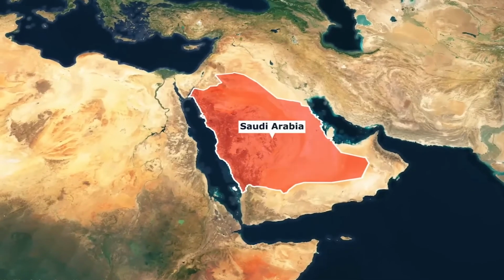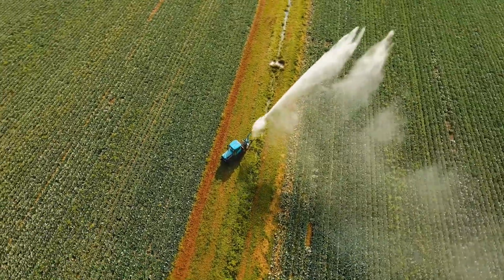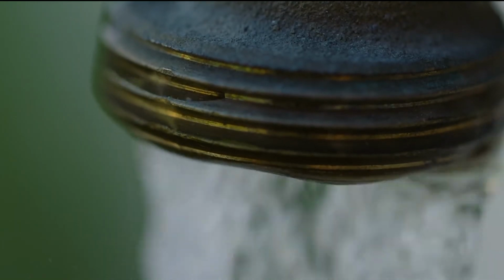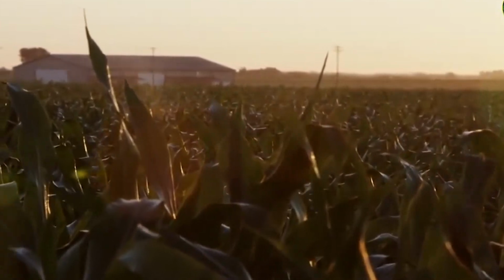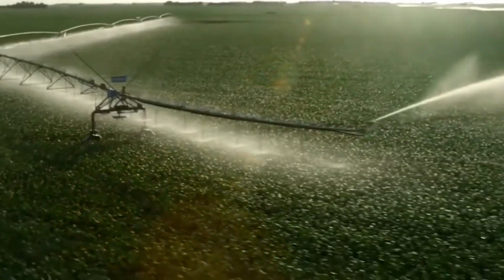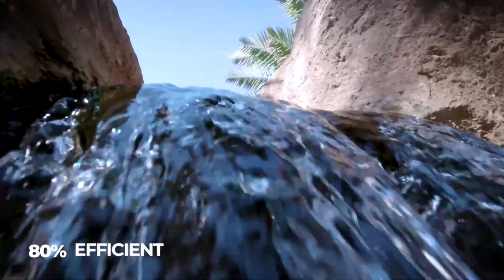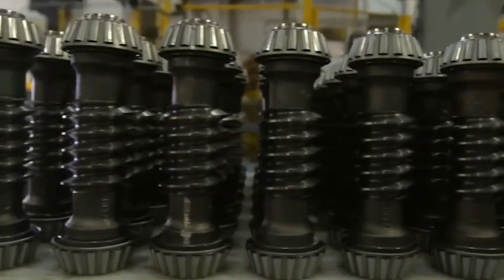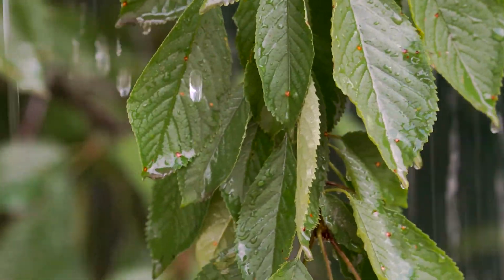How Saudi Arabia Is Turning Their Desert Into Green Forest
Welcome Back To Cosmos Observer!

Greening saudi. turning the desert green and rehabilitating 40 million hectares of land over the coming decades is a cornerstone of the saudi green initiative. a national study is currently underway to develop the masterplan for planting 10 billion treesCamels seem pretty happy with the new situation: here some more pictures of the green desert in saudi arabia these days: after the rain, the desert is green in saudi arabia. This is saudi arabia measuring a massive 2 million square km, making it the 14th largest country by landmass! however, 95 percent of the kingdom is a hot dry desert. In this video, we are looking into How Saudi Arabia Is Turning Their Desert Into Green Forest. .In this video, we are looking into How Saudi Arabia Is Turning Their Desert Into Green Forest